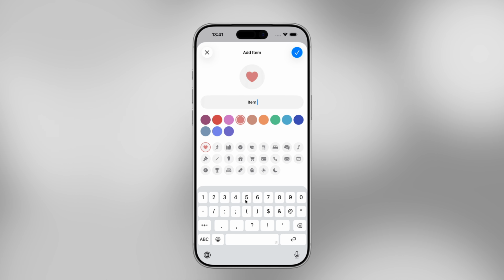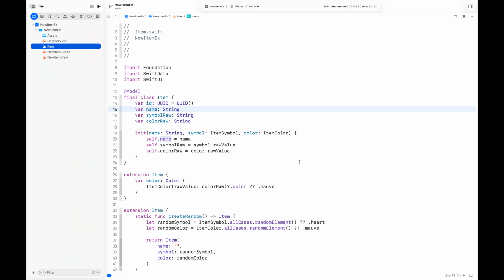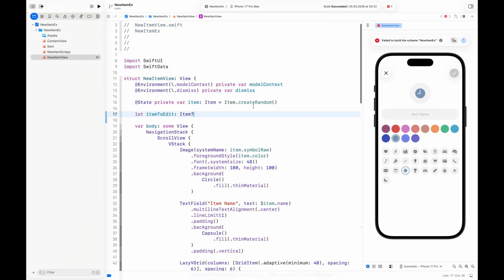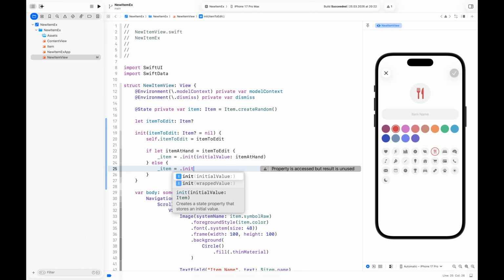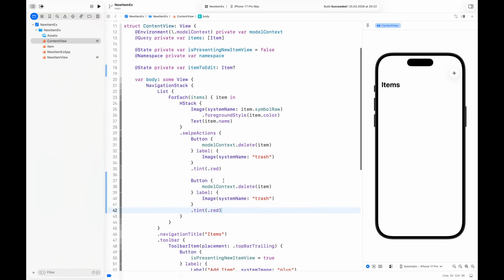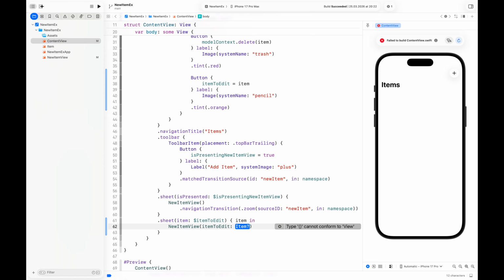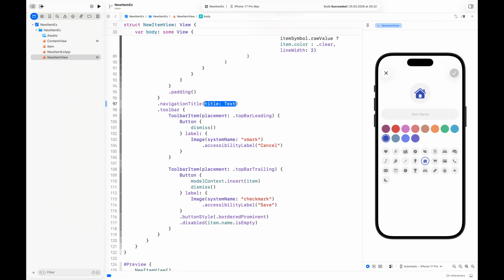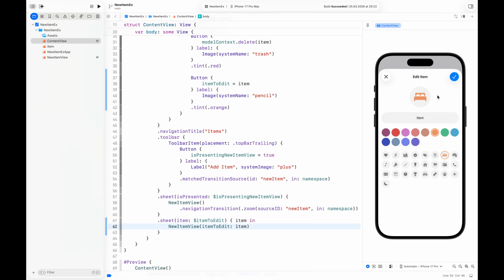Reuse Your Add Item View for Editing in SwiftUI | SwiftUI View Initializer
In this video, you'll learn how to reuse an existing Add Item view to edit saved items in your SwiftUI app. You don’t need to build a separate edit view from scratch.

What you'll learn:
✅ Accepting an optional itemToEdit parameter in your view
✅ Using a custom initializer to handle both "add" and "edit" modes
✅ Triggering a sheet with pre-filled item data using the item content signature
✅ Dynamically updating the navigation title based on the current mode